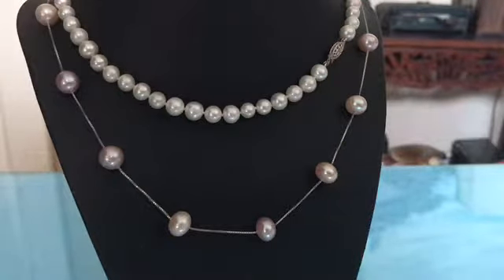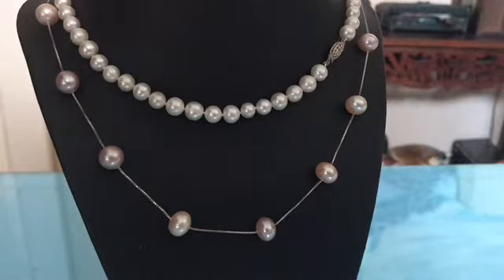ABOUT LLOYDS JEWELRY PEARLS & GEMSTONES ON ETSY.COM